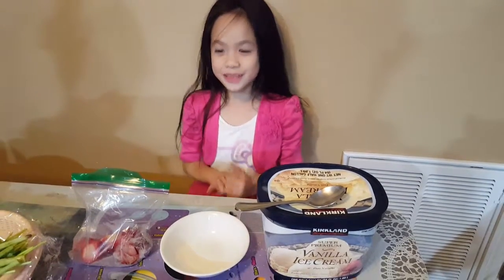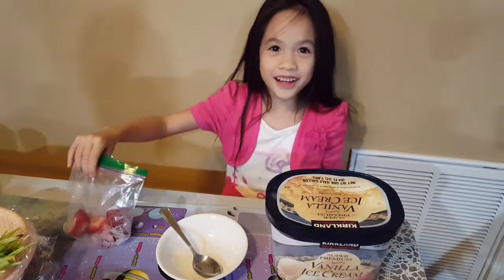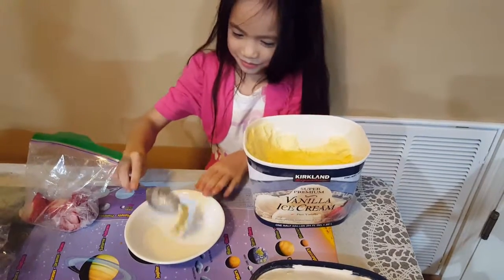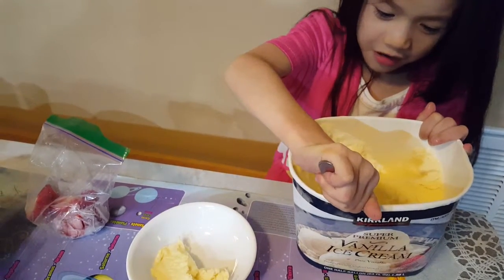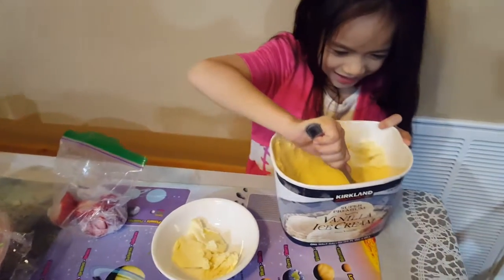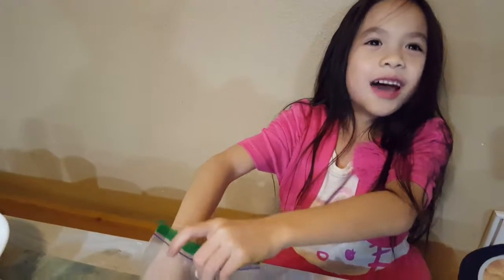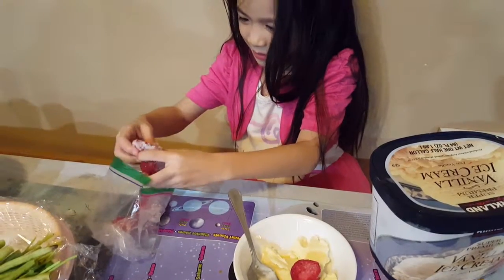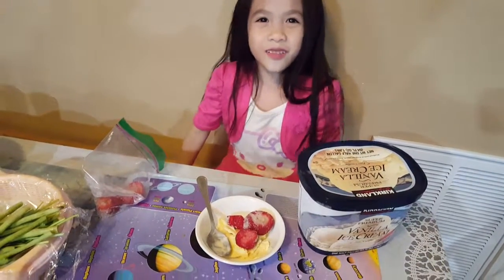Yummy Ice Cream & Frozen Strawberries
Making Ice Cream & Frozen Strawberriesfrom Jasmine